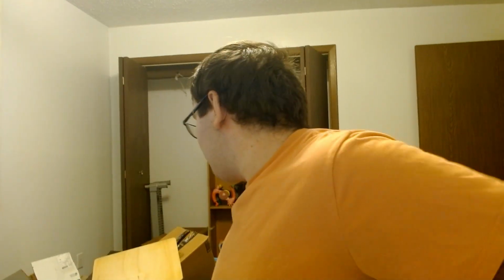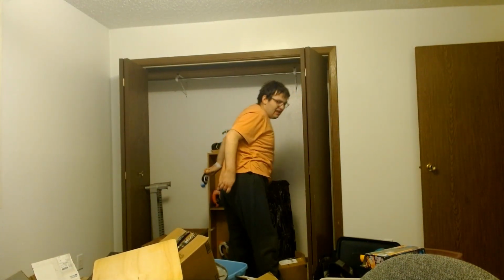Showing The Most Horrid Knockoff Game To Ever Exist In The History Of Knockoffs (DO NOT BUY!)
If you choose to watch this video, avert your eyes... and maybe even your ears as well. This is the absolute SORRIEST EXCUSE for a knockoff of a game! You will be scarred for life because of this tiny monstrosity of a knockoff... I regret buying this so much, but I bought it just to show how HORRIBLE it really is! WATCH AT YOUR OWN RISK.